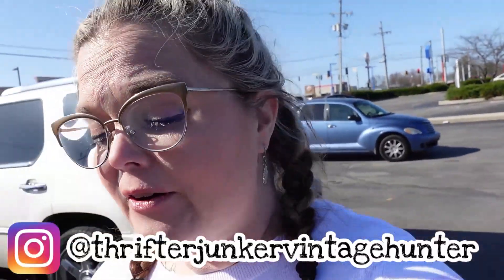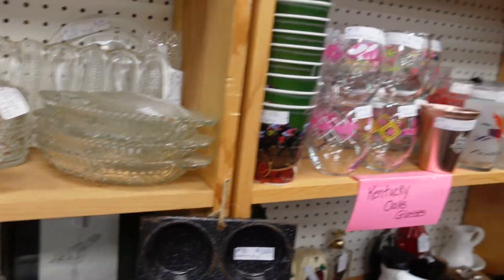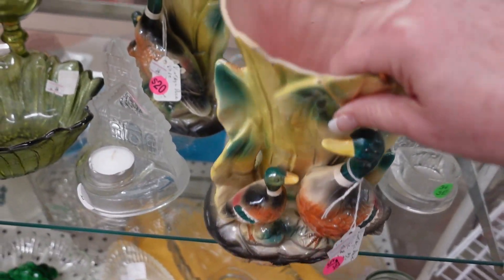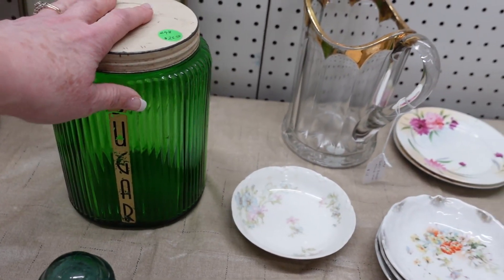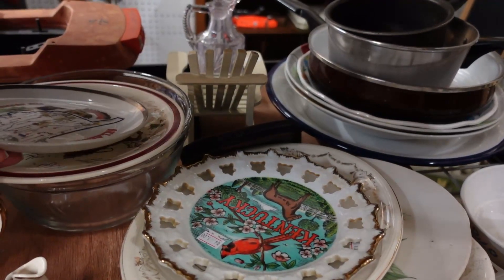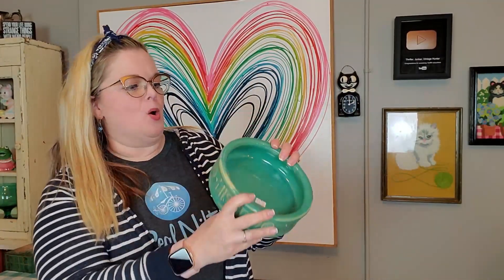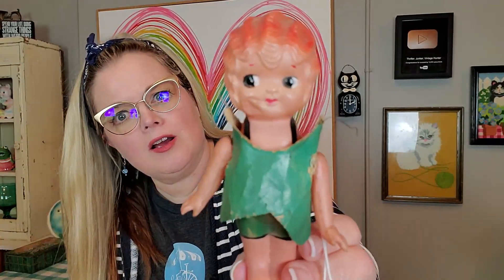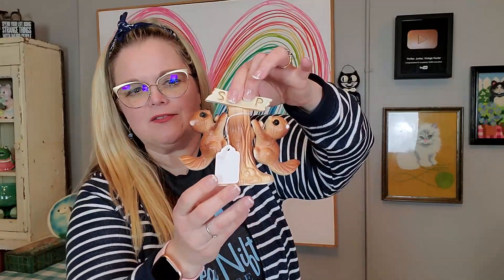IS THAT WHAT I THINK IT IS?? | Flea Market Shop With Me For Vintage Treasures!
Cards/Friend Mail
Misty Pate